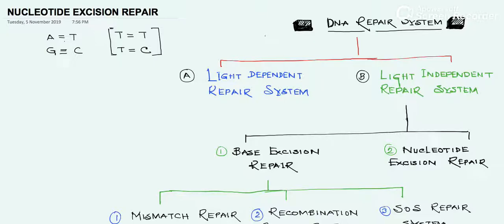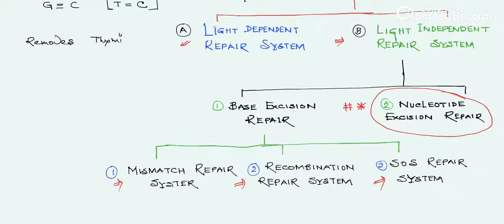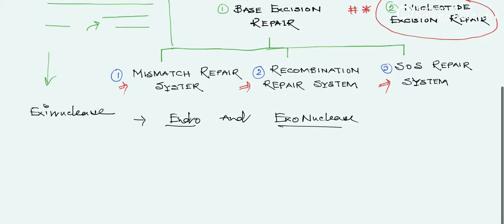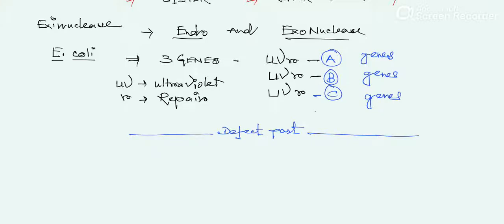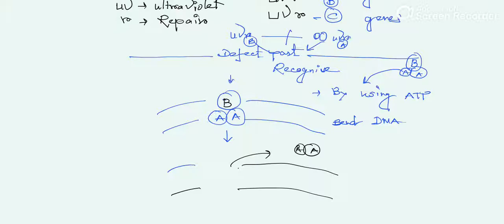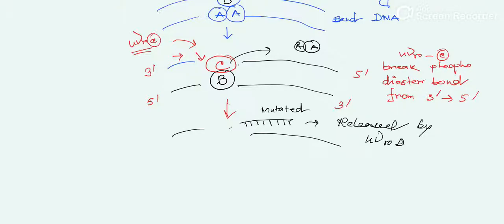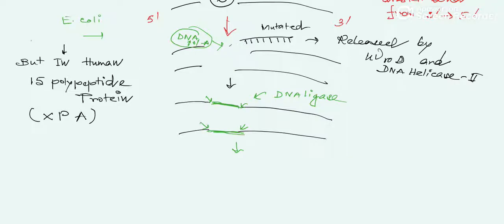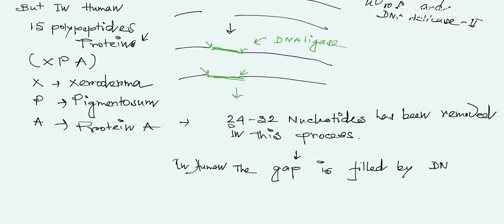NUCLEOTIDE EXCISION REPAIR PART -1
EXPLANATION WITH FULL EFFORT.